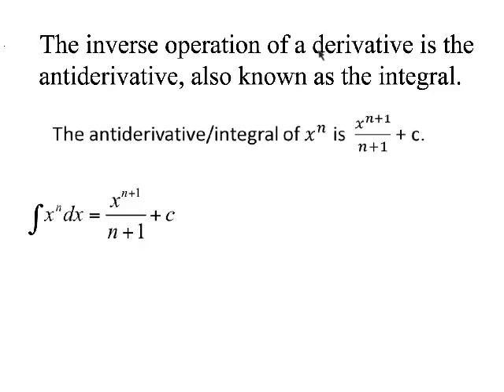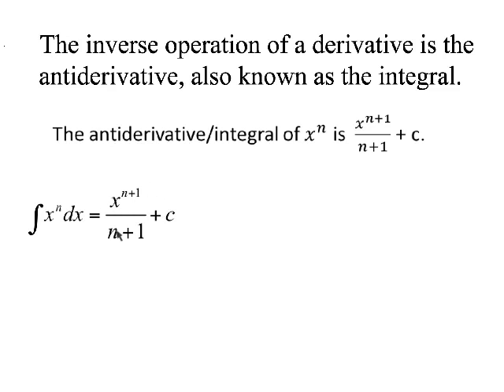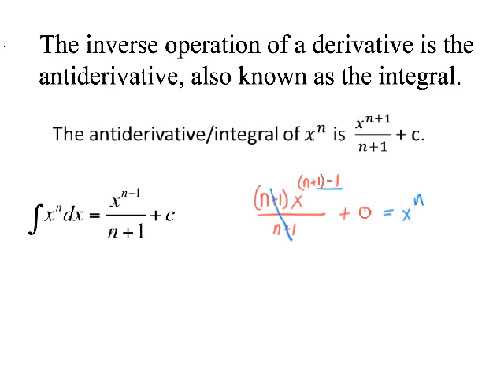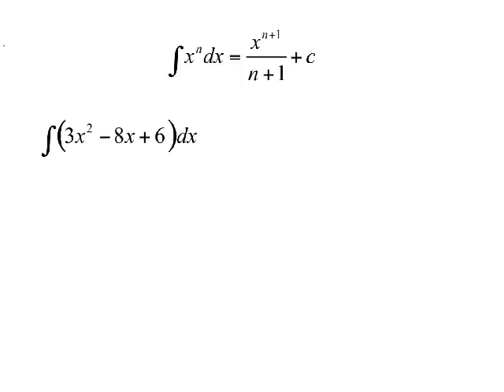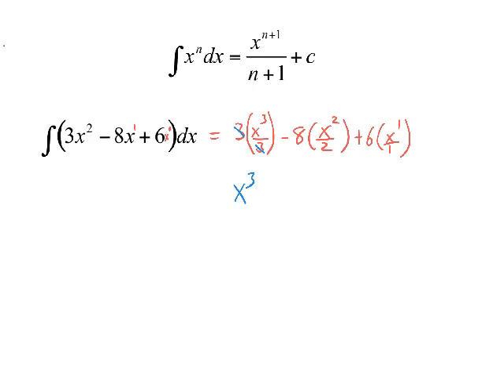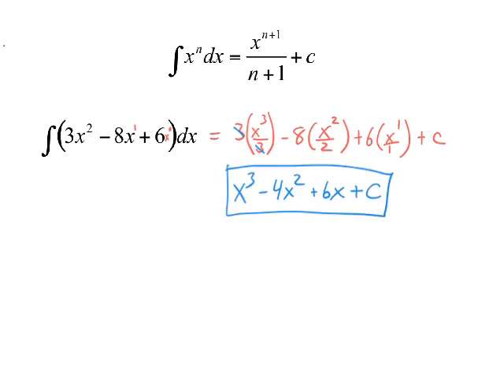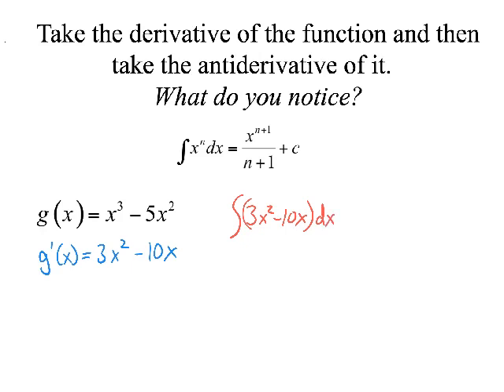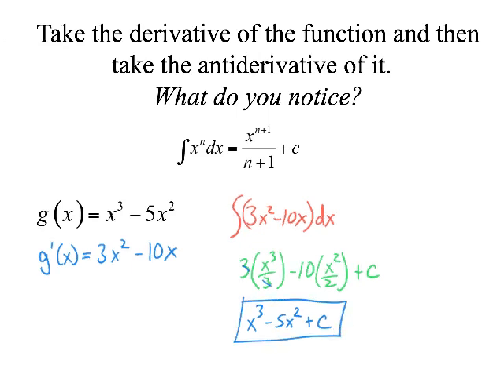Finding the Antiderivative